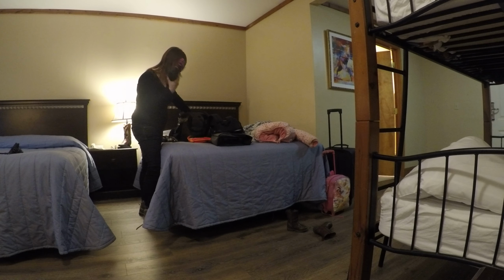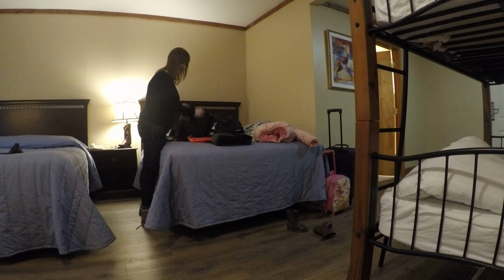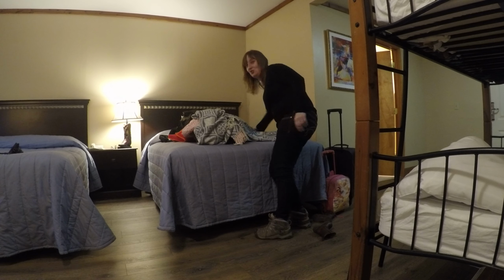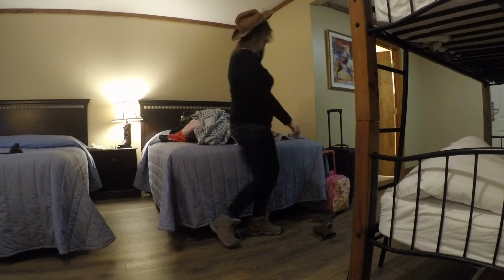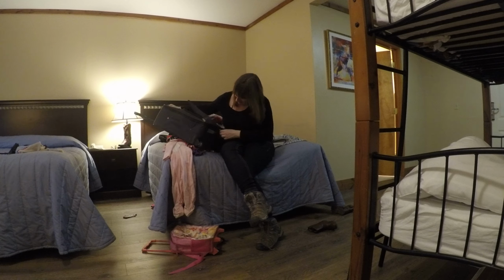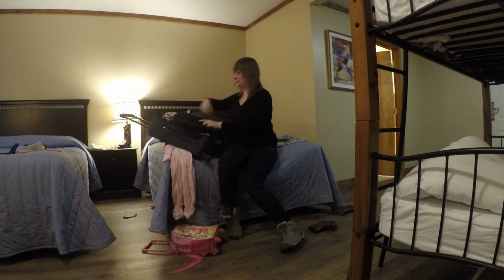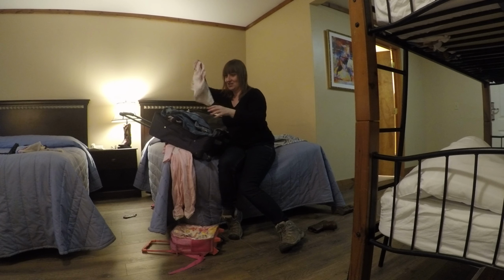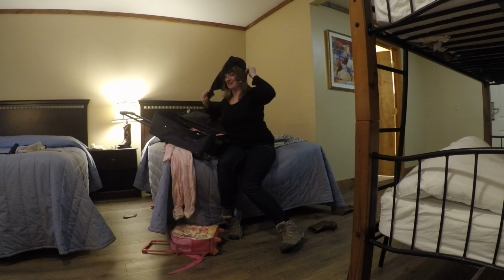Whattopack for a weekend away with a 3 year old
What to pack for a weekend away with a 3 year old
Filmed in the Dakota room at Pine Ridge Dude Ranch. Awesome renovated room! Showing what we packed for one weekend away. It is a resort. So more stuff was needed! Always be prepared. Mom life
Special thank you to at Pine Ridge Dude Ranch for having us this weekend and giving us the opportunity to create some awesome content. Much more to come!